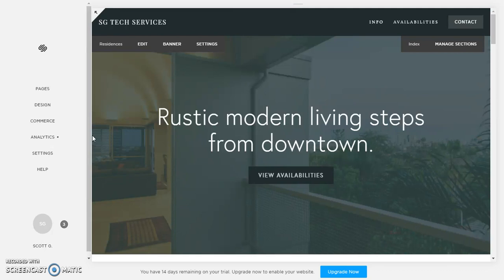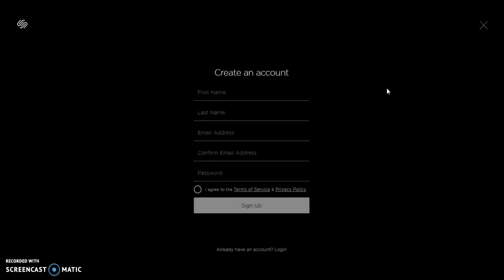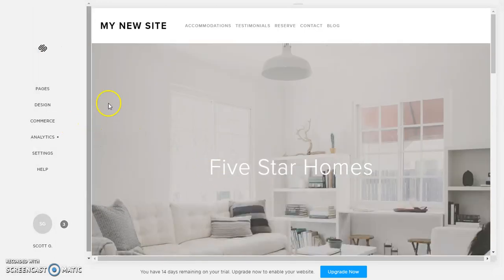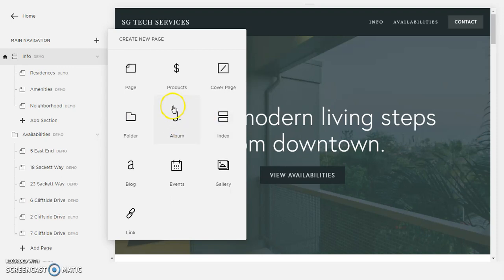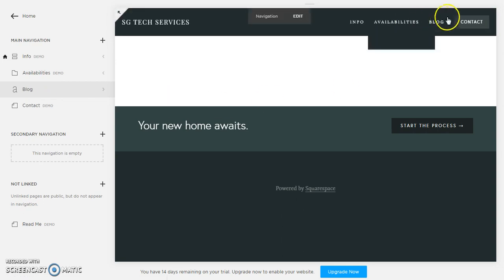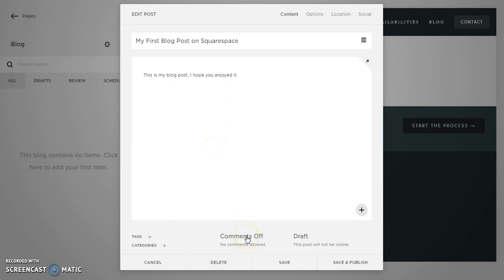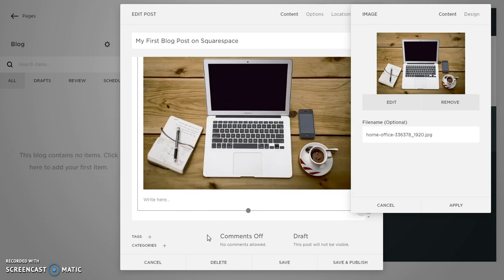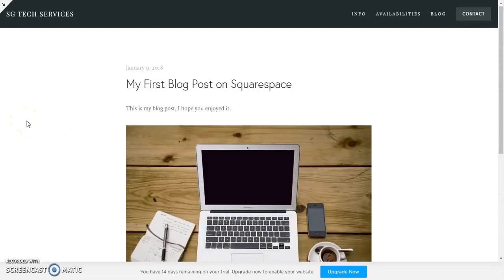Creating a Blog on Your Squarespace Website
This tutorial will show you how to add a blog to a Squarespace website.  Some Squarespace templates come with a blog page by default, but some do not.  If you already have a Squarespace account, skip to 3:00.